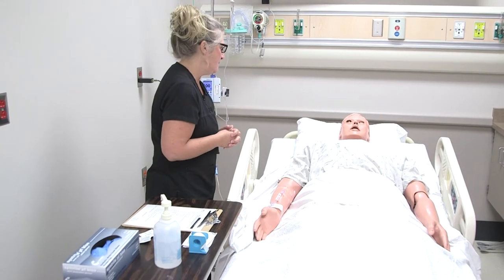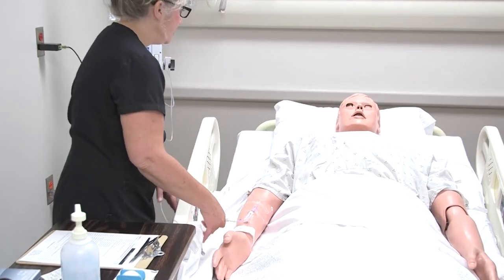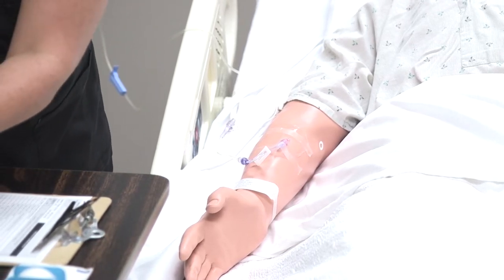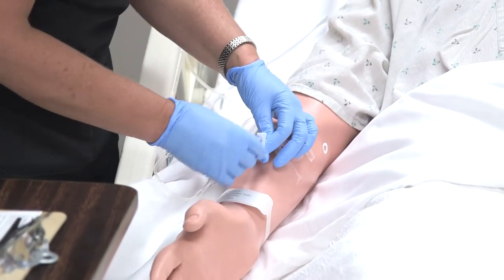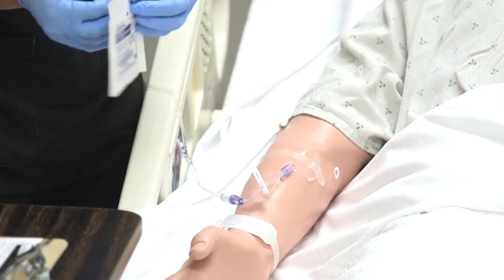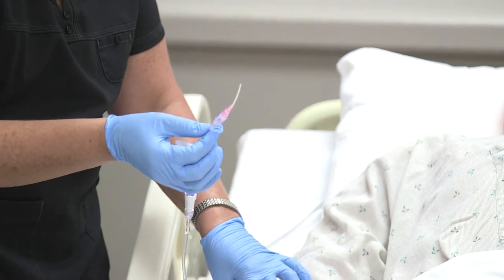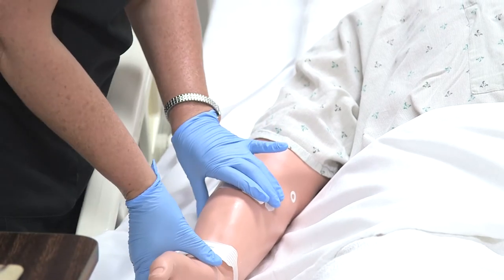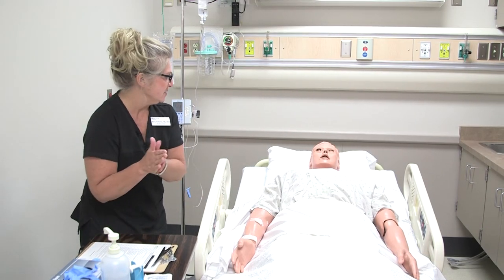IV Removal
This skills demonstration video was created by a nursing instructor as a free student resource in the Open RN Nursing Skills OER textbook, funded by a $2.5 million grant from the Department of Education. Access the associated free Open RN Nursing Skills textbook This video is free to reuse without obtaining additional permission by including this suggested attribution statement, "Skills Demonstration: IV Removal by Chippewa Valley Technical College is licensed by CC BY 4.0.”